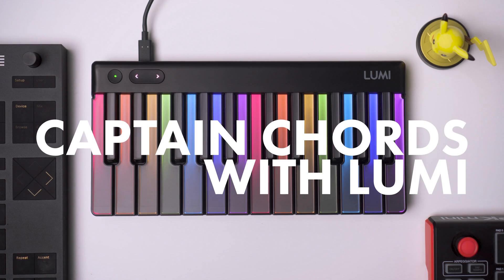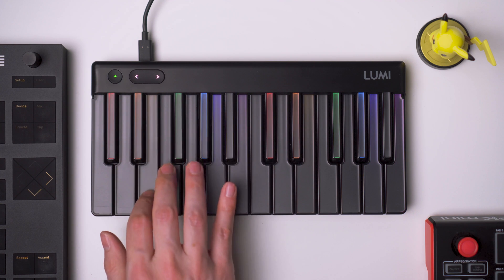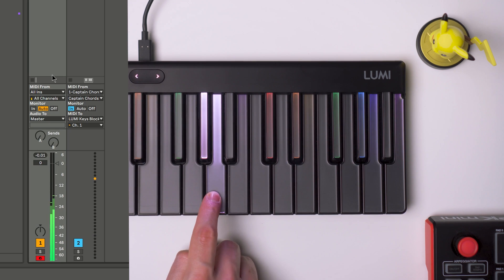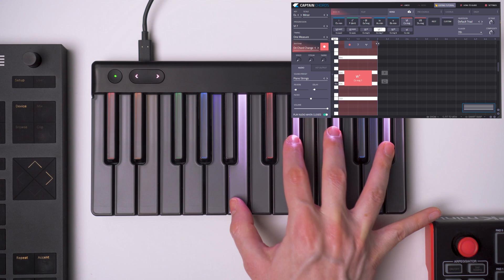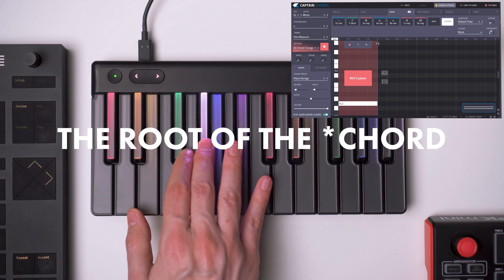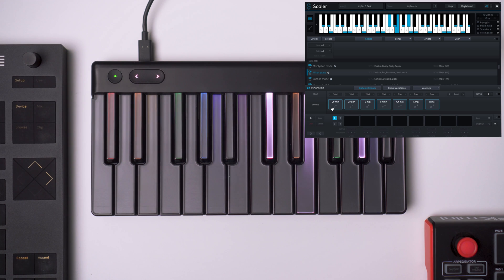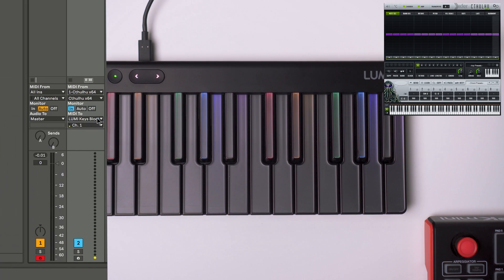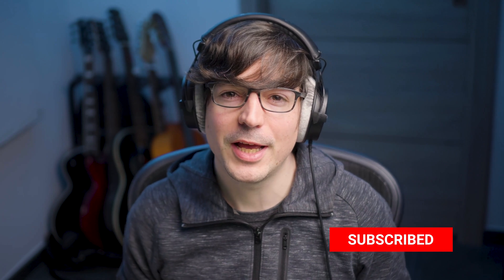Hack LUMI Keys with Captain Chords, Scaler, and Cthulu (Send MIDI from Ableton Live to LUMI)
Send MIDI to light up LUMI keys in any way you want.
Send arpeggios, chords, whatever you imagine! I'm using Ableton Live but you can apply this to any DAW that allows you to route MIDI from any plugin to external instruments.

In the video, I show you how I send MIDI from apps like Captain Chords, Scaler and Cthulu to the LUMI Keys. This way, you can, for instance, see the chords that Captain Chords is playing, and learn them, or just use it as a tool to improve your music production skills and music theory.